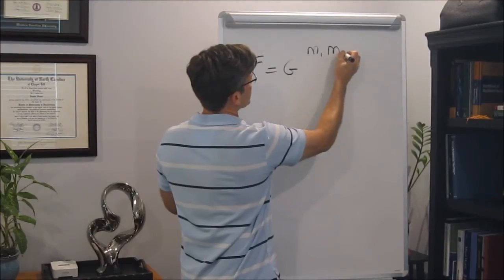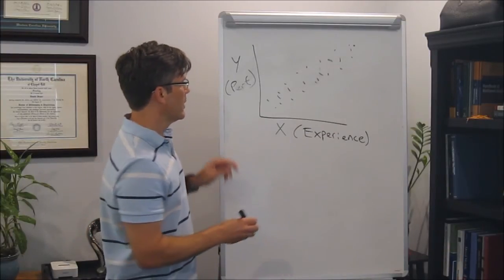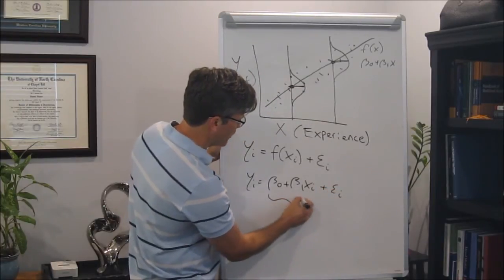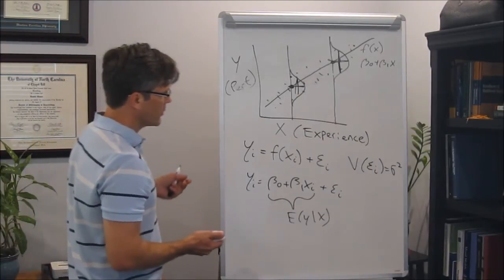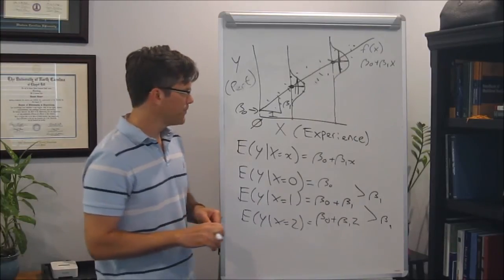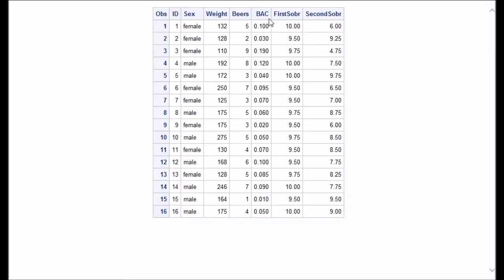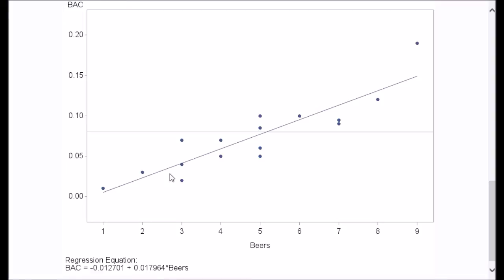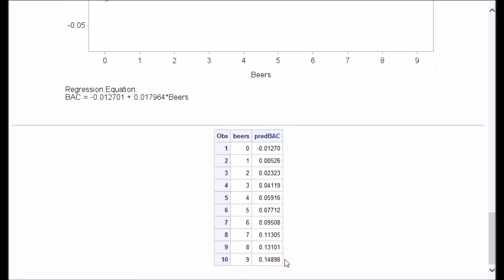Regression Episode 1: Introduction to Linear Regression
In this first of a series of Office Hours videos focused on the linear regression model, Dan provides an overview of regression as most commonly applied within the social, behavioral, and health sciences. He begins with a simple one-predictor model in which performance is regressed on experience...

He describes the parameters that define the model both graphically and in equation form, and he shows how the intercept and slope of the regression line serve to summarize the relation between the predictor and the outcome. He then presents a computer demonstration of the one-predictor model in which he predicts blood alcohol content by number of beers consumed.